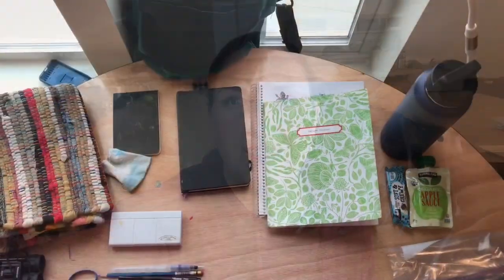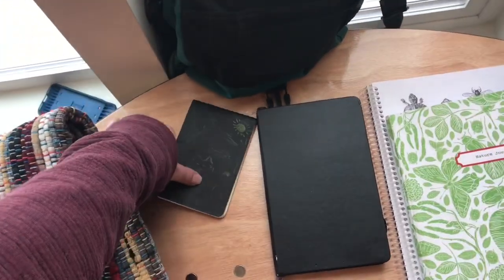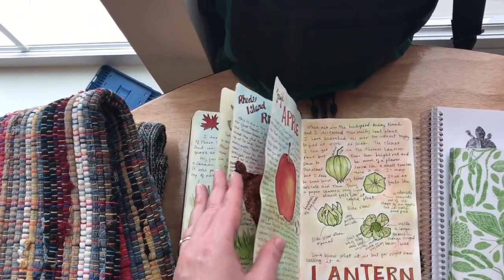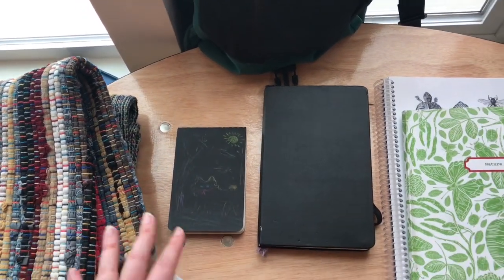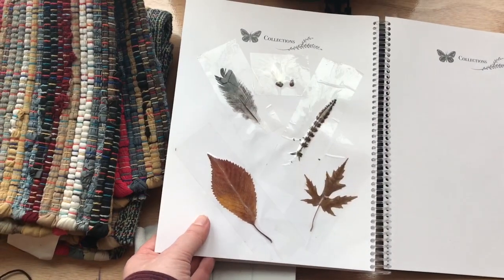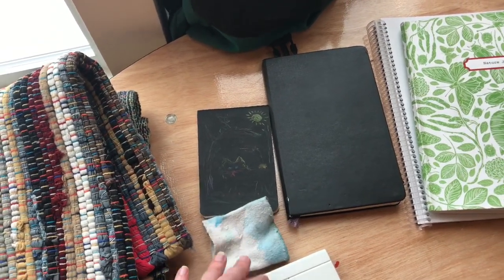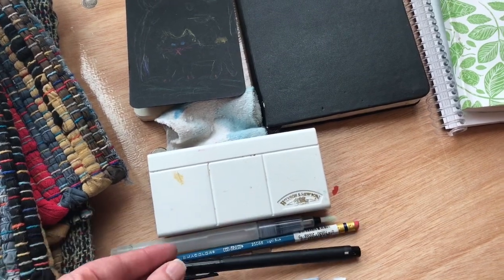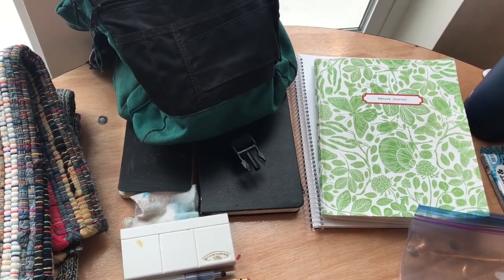Day 1: Nature Journaling Supplies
I'm sharing the basic supplies you need to get started with Nature Journaling along with some of our family's favorites!